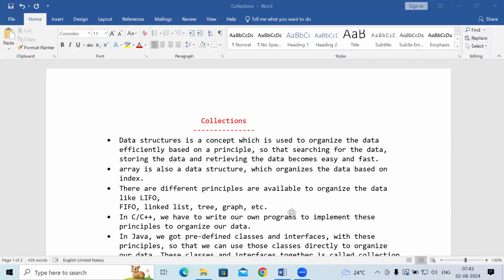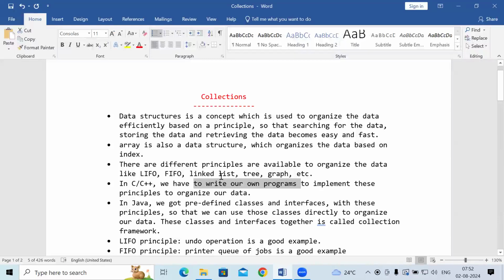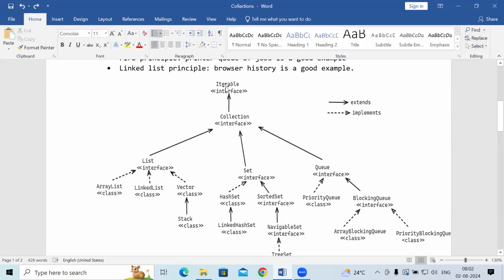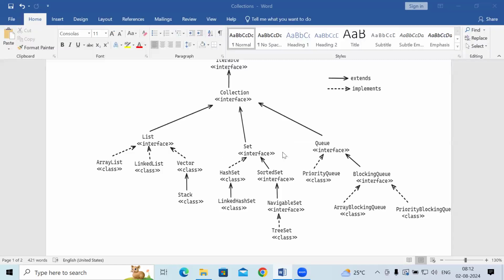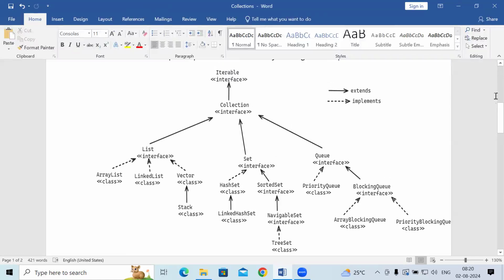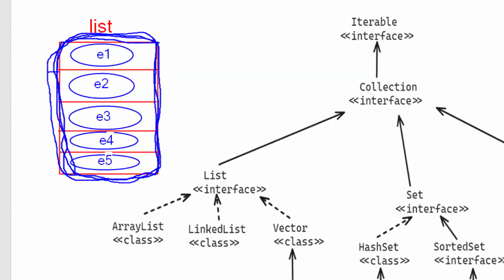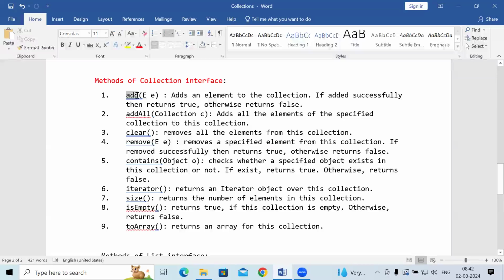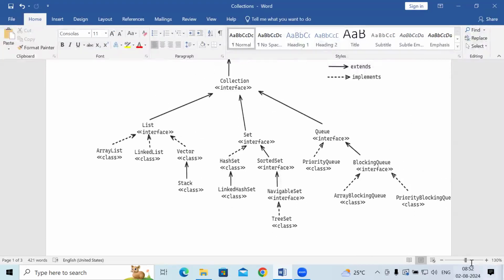80. Core Java